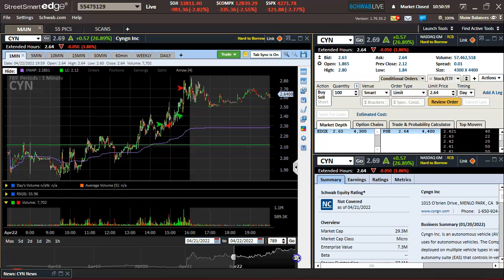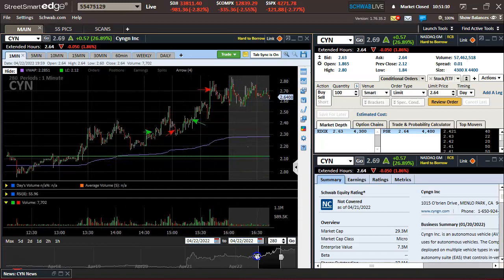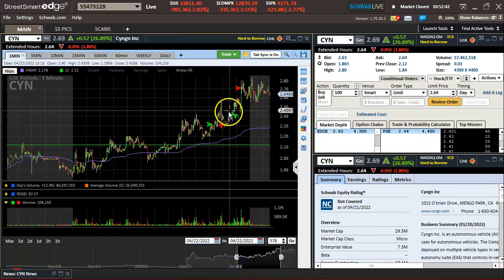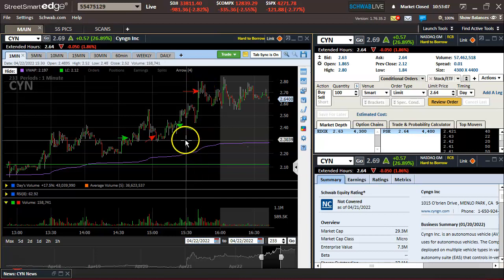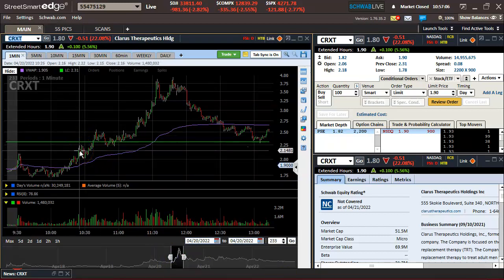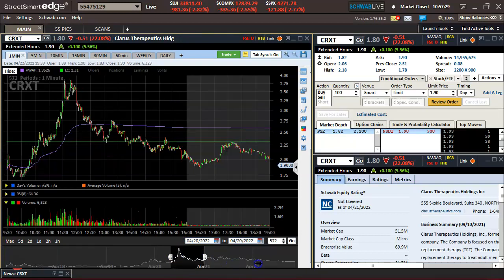Market Vs Limit Orders $CYN $CRXT $SKYH